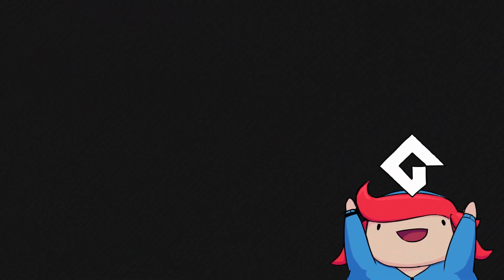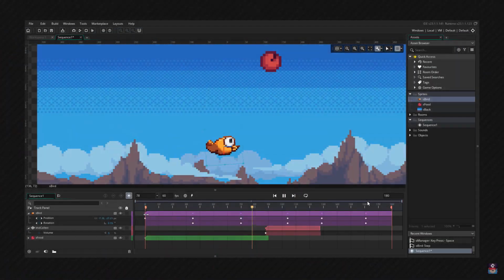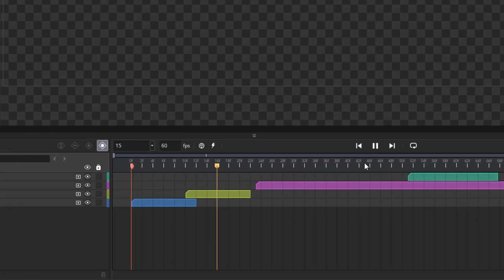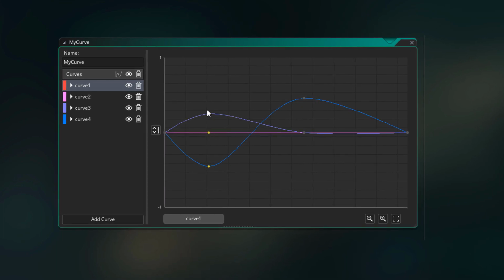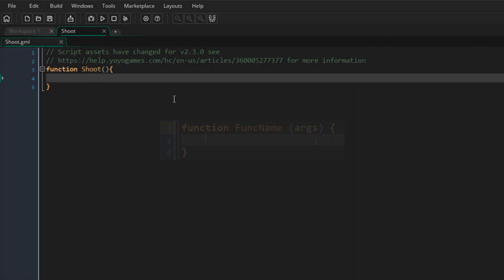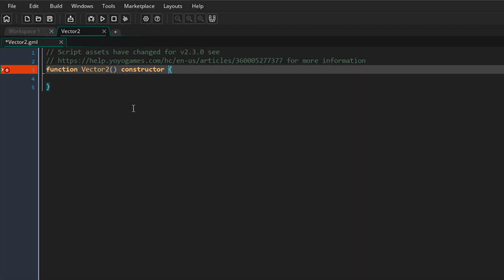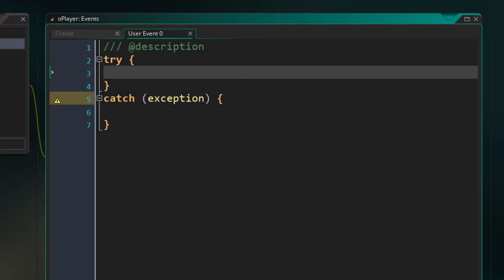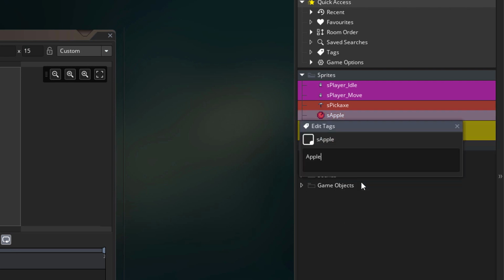NEW GameMaker Update! -- GMS 2.3 Features + Tutorials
GameMaker Studio 2.3 is here, and it brings the most exciting changes and features to our beloved engine.

⚠ If it has expired and you want a discount, please let me know

Timestamps:
00:00 Intro
00:22 Sequences & Animation Curves
01:08 GML Changes